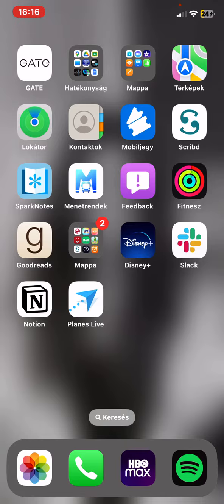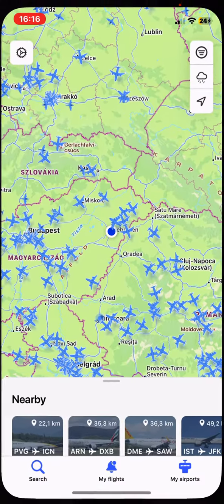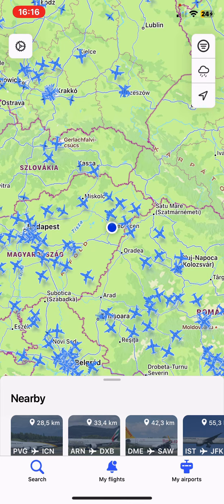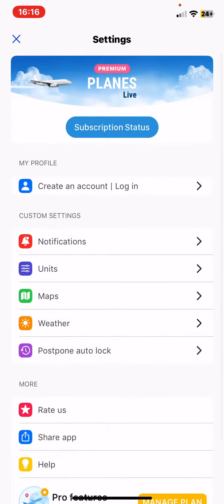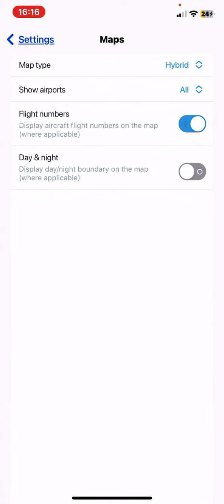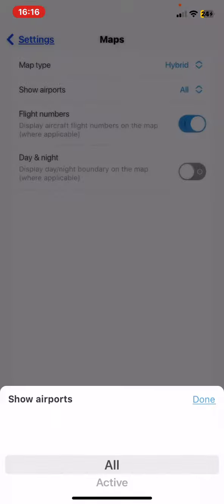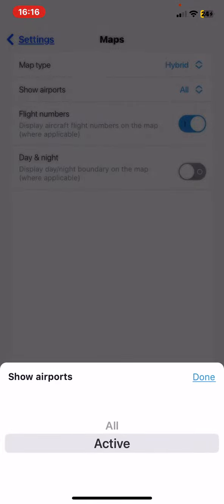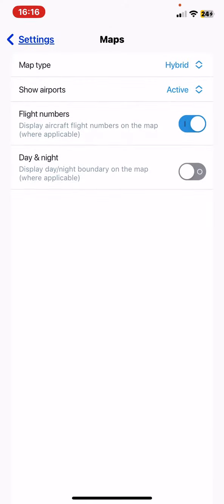How to enable to show airports in Planes Live?